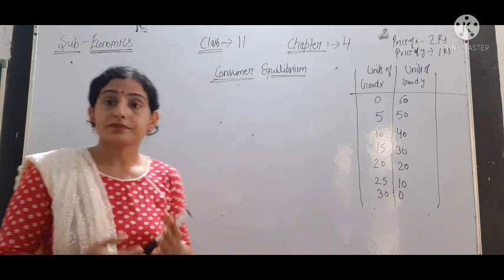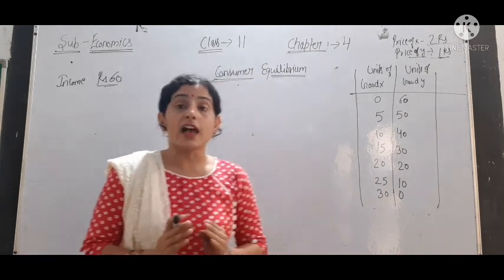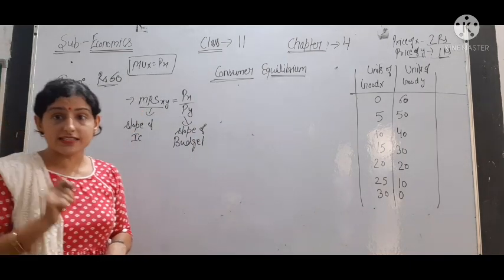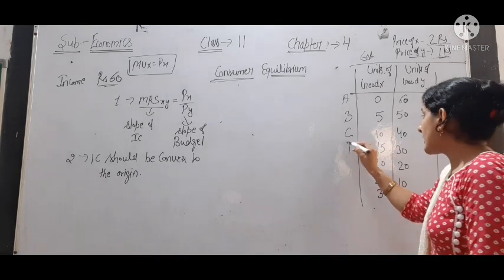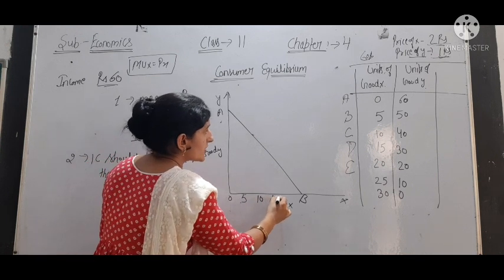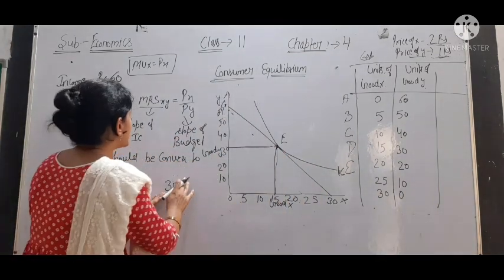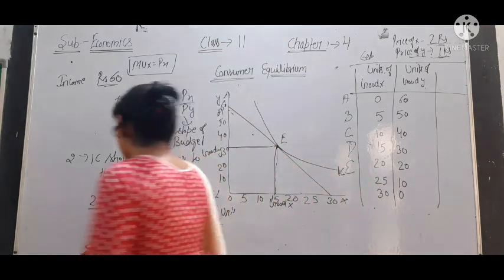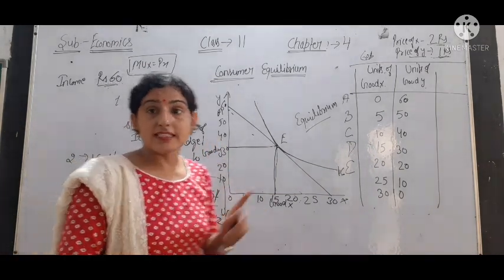Microeconomics chapter -4 topic consumer equilibrium with Budget line by MB